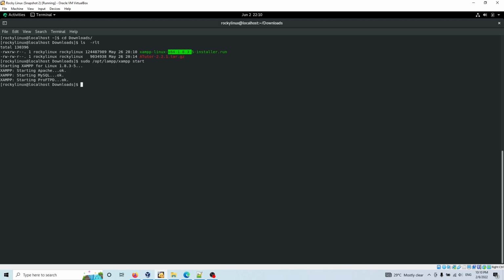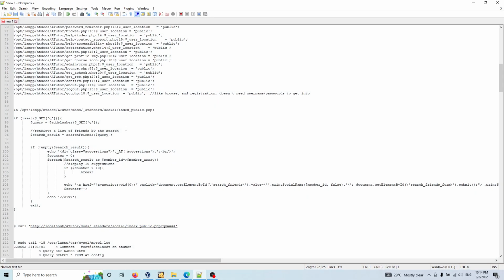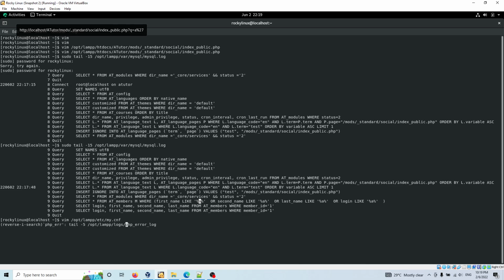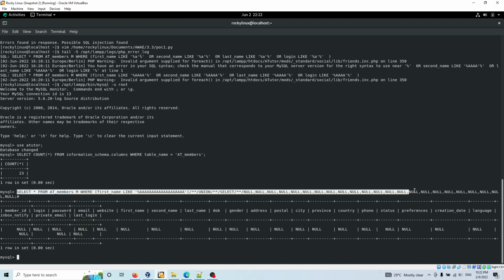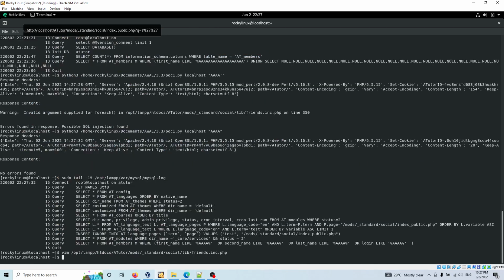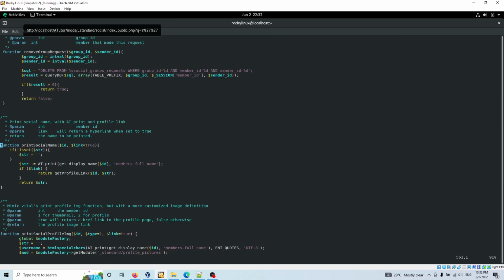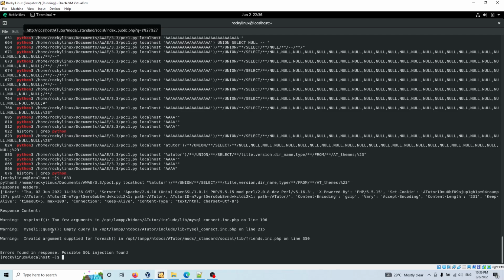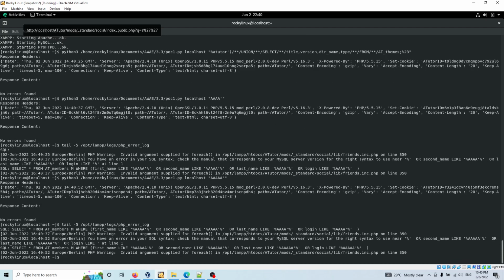ATutor Authentication Bypass and RCE (Initial Vulnerability Discovery - 3.3.1)